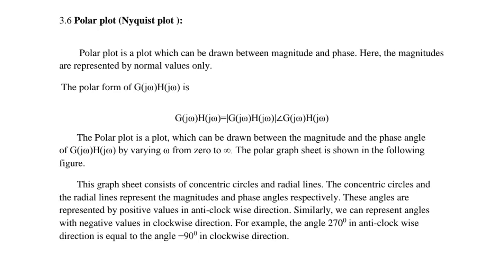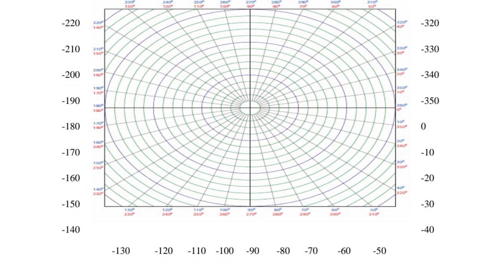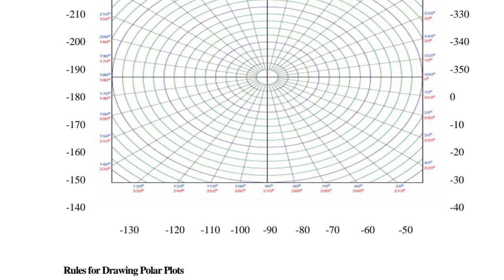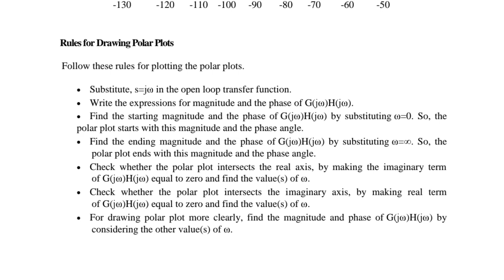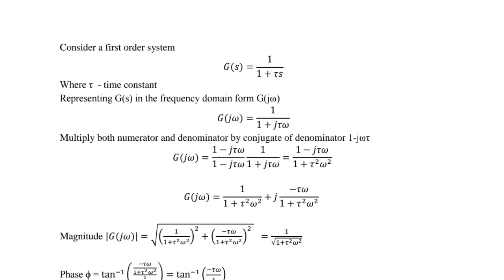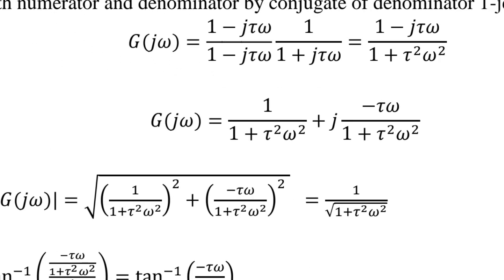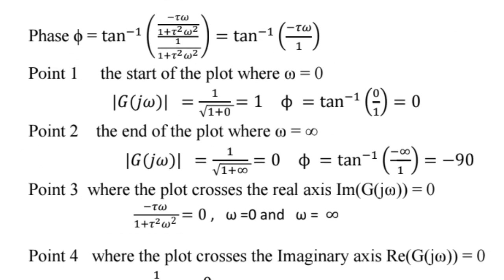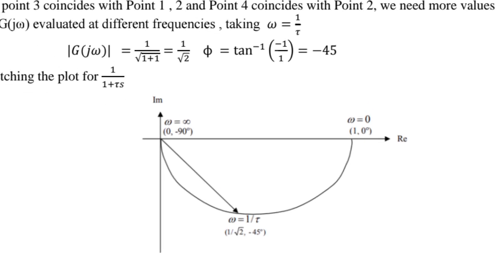January 10, 2026